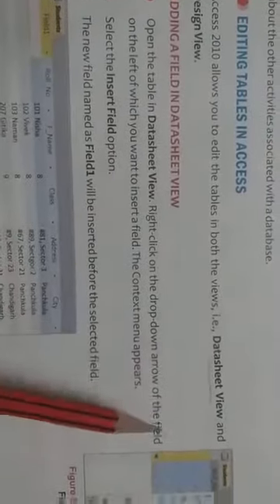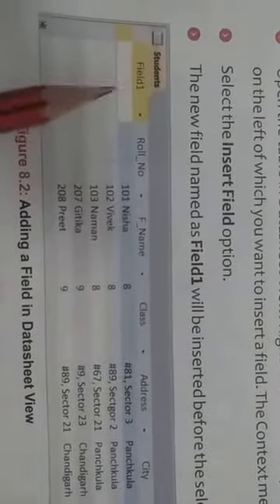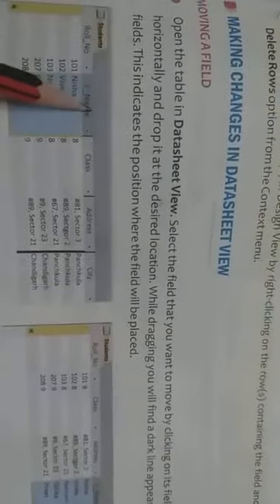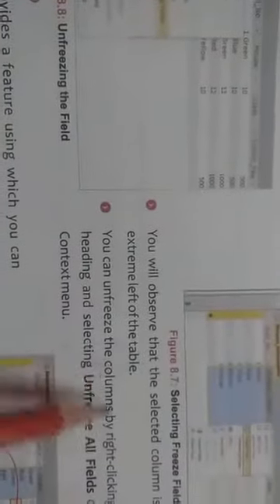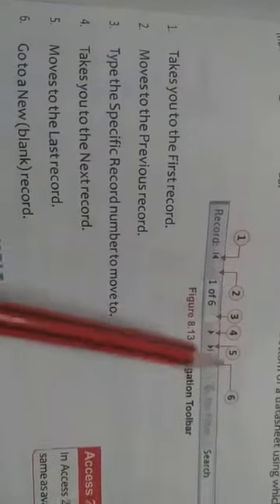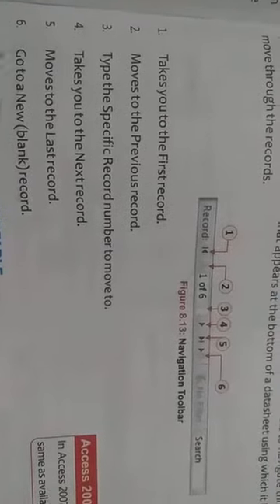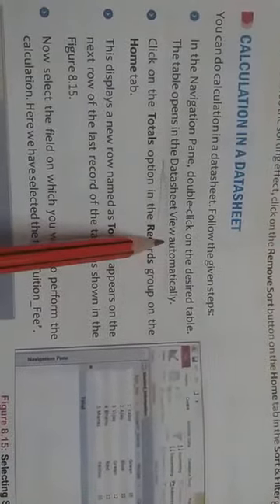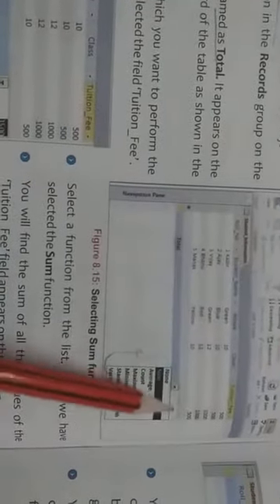7th Computer ICSE Lesson:-8 Working with tables and queries